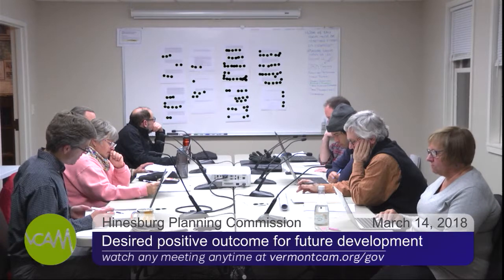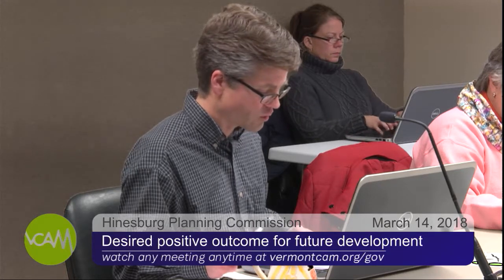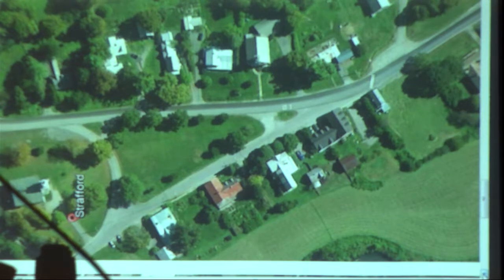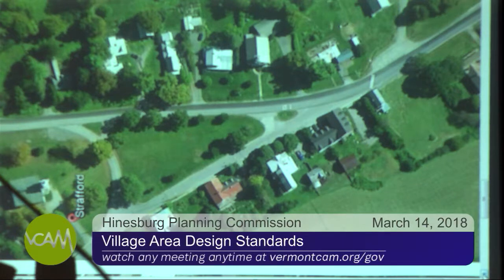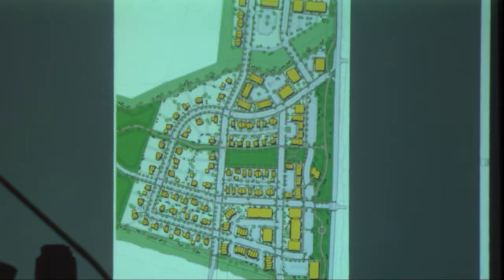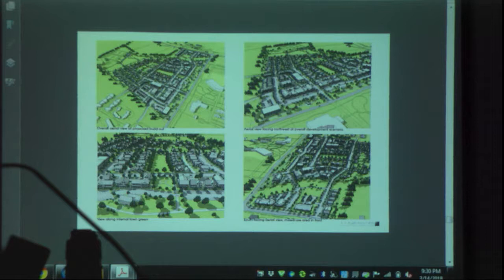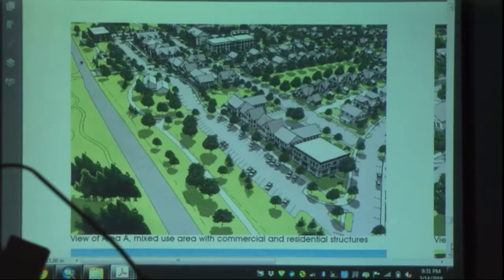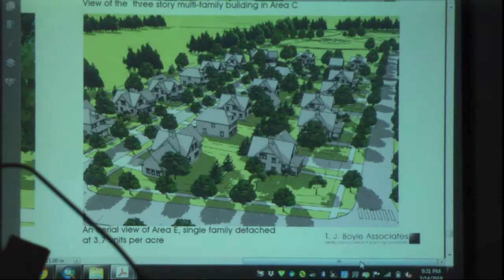hinesburgPC 195 180314